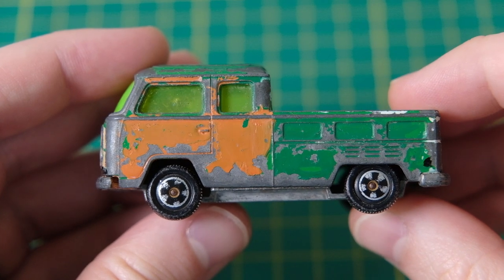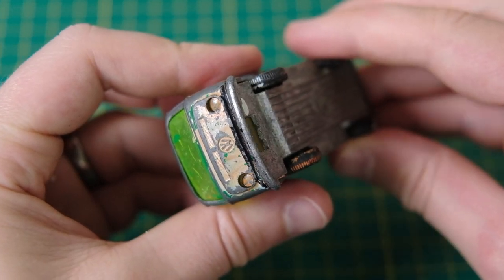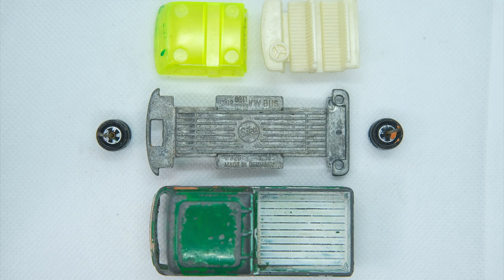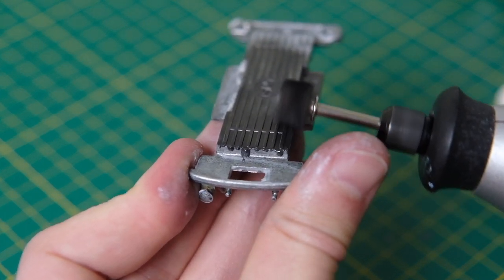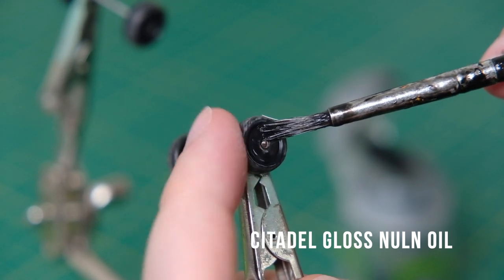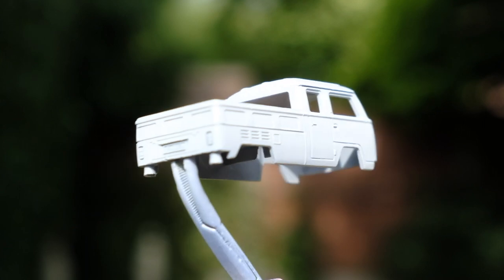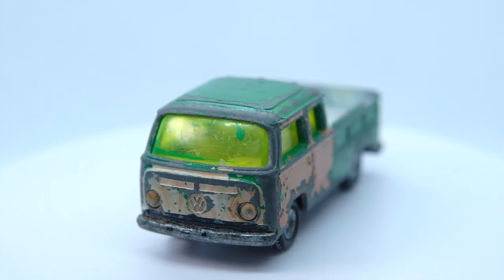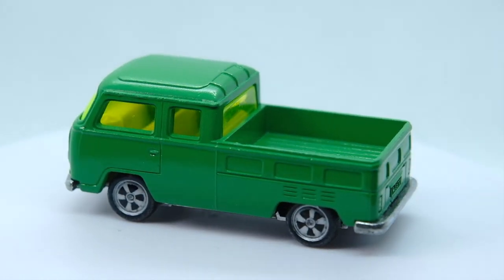SIKU restoration: 1030 VW T2 Pickup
Restoring a Siku 1030 Volkswagen Type 2 T2 Bus Pickup, produced from 1975 until 1989.

Siku's Volkswagen Type 2 T2 Pickup had a longer life than the original European run of the ever-popular bus!

It spanned 1975, when the T2 was already eight years old, to 1989. The T2 had a slight facelift in 1972 which is what this 1030 Siku model is reproducing.

The model is beautifully detailed yet simple in its construction. It was held together by two narrow rivets at the rear, and each of the bug-eyed circular headlamps to the front. As the base incorporated the lights and the bumper, Siku rather tactfully omitted to include any further detailing to the red or green painted body.

Mine had been mistreated having been painted over by a former owner. They'd hit the windows and wheels as well as the body and pickup bed. And as ever, the wheels needed a redesign as Siku's print always comes off in a Dettol bath.